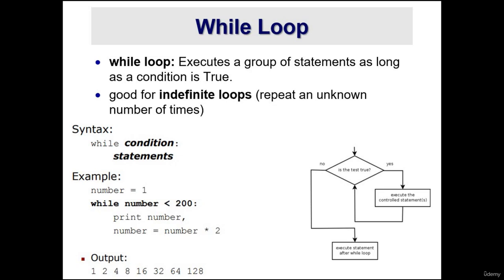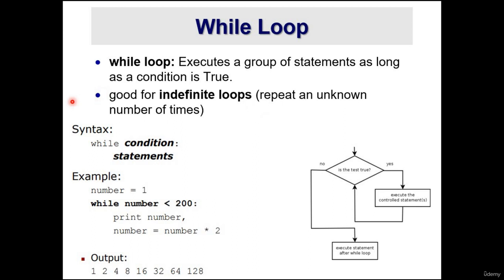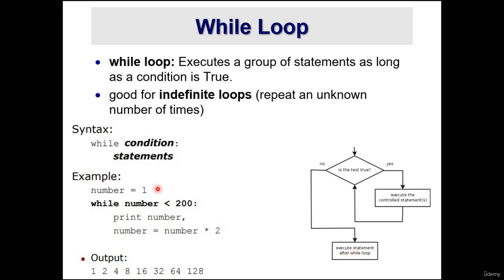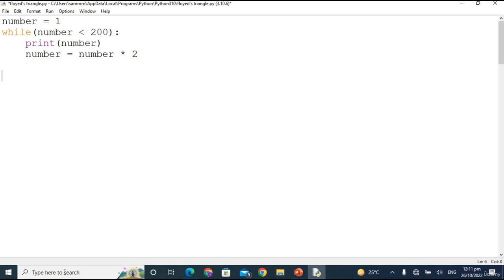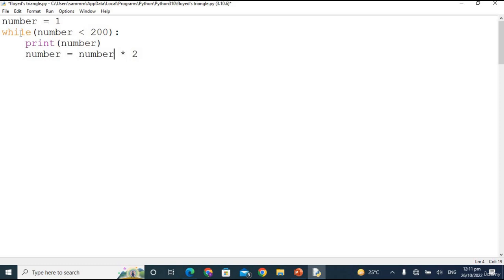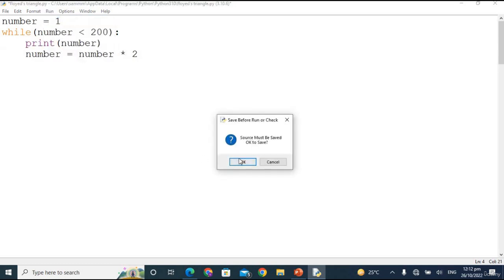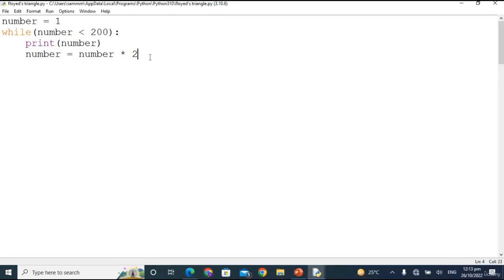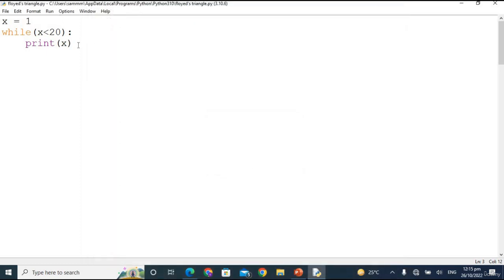While Loop | Python